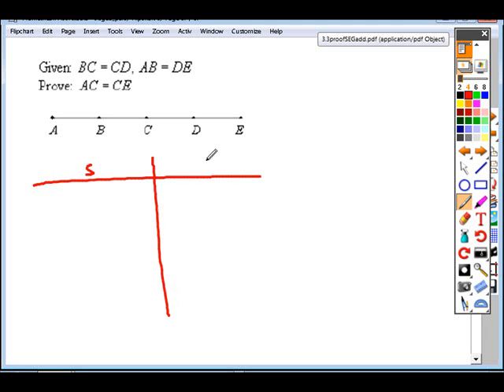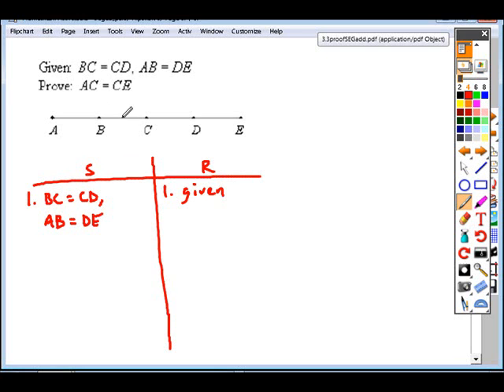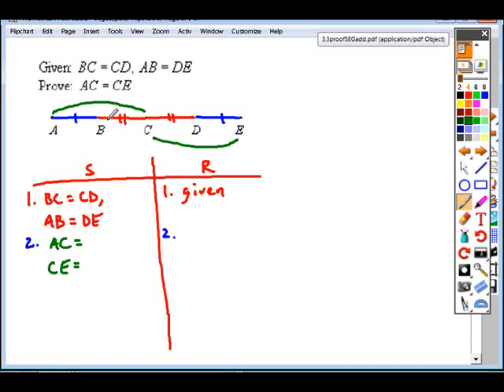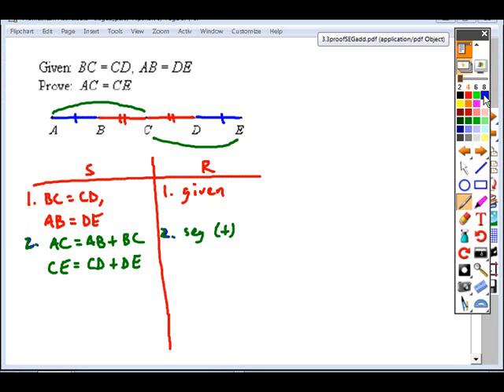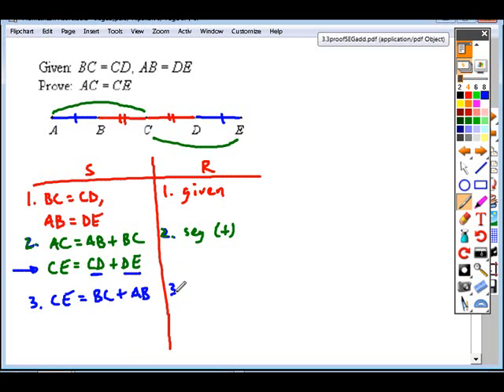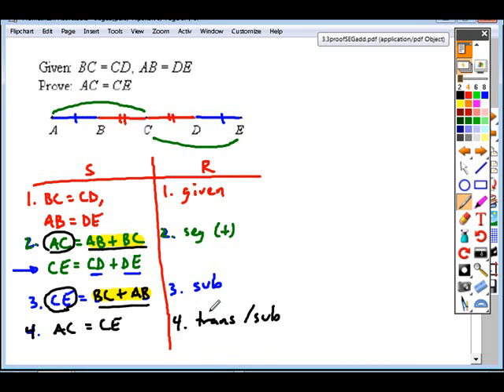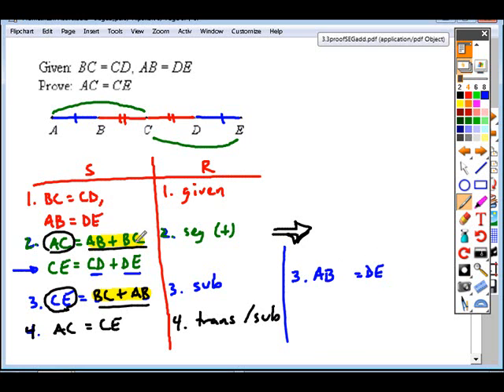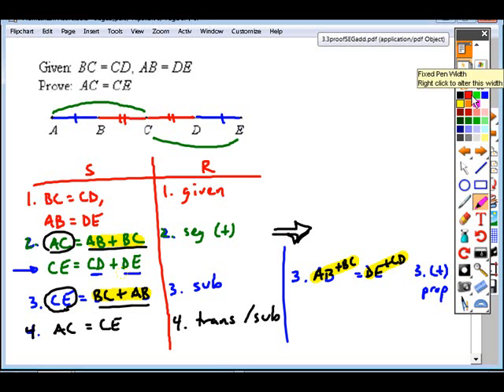3.3geo_proof4.wmv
3.3 geo proof ws #4